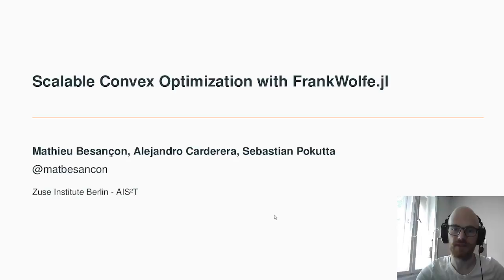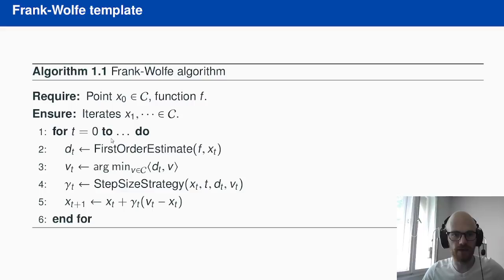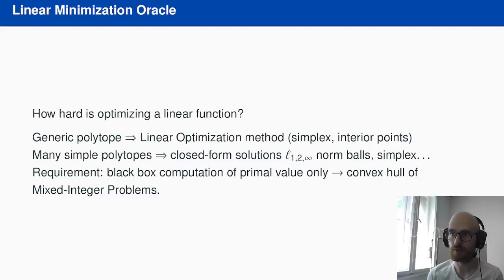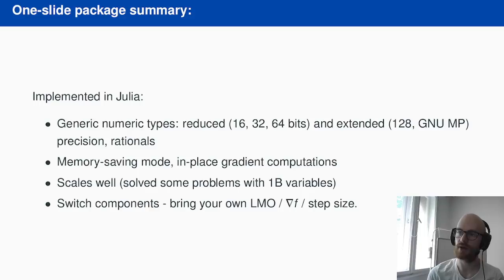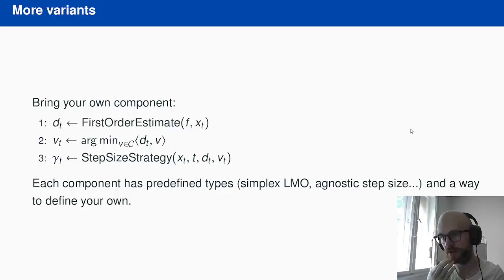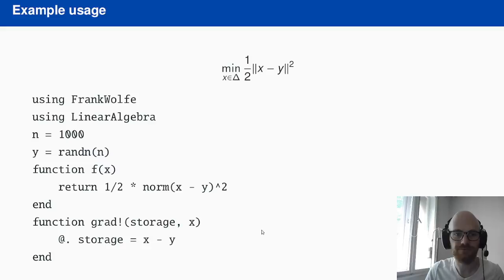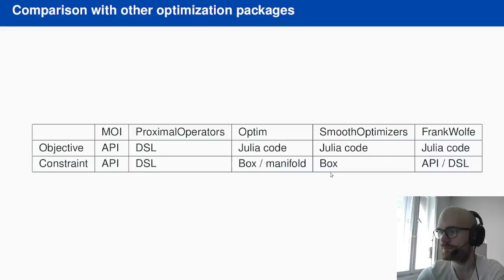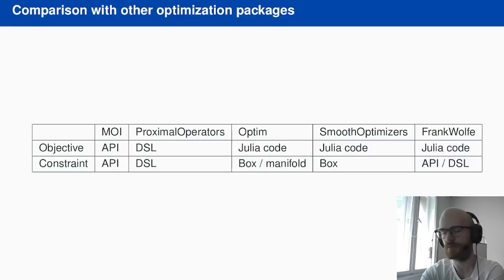FrankWolfe.jl: scalable constrained optimization | Mathieu Besançon | JuliaCon2021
Abstract:

We present FrankWolfe.jl, a new Julia package implementing several Frank-
Wolfe algorithms to optimize differentiable functions with convex constraints.
The Julia optimization ecosystem includes toolboxes for unconstrained optimization on one hand and domain-specific modelling languages for constrained optimization on the other hand.
This package offers the possibility to optimize functions defined as Julia code with DSL-based closed-form or arbitrary convex constraints in an efficient manner.

00:00 Welcome!
00:10 Help us add time stamps for this video! See the description for details.